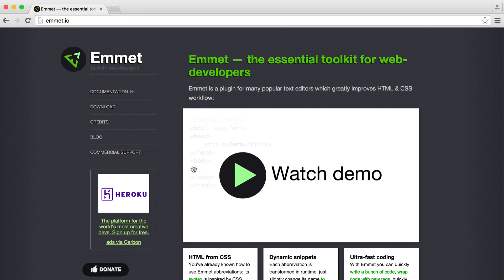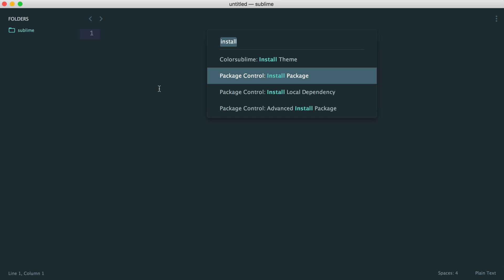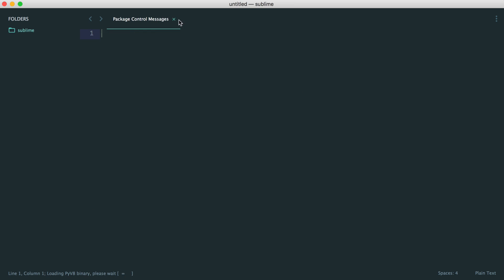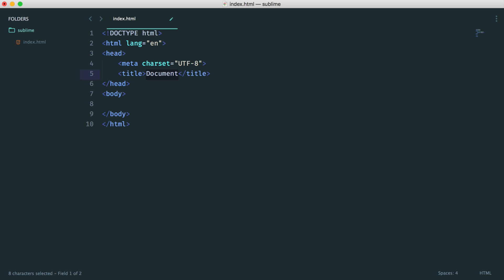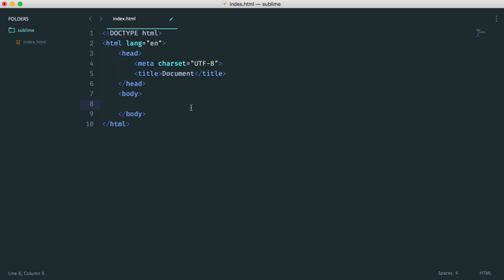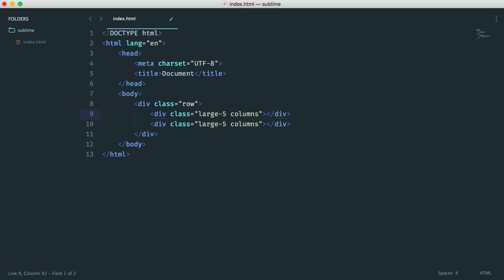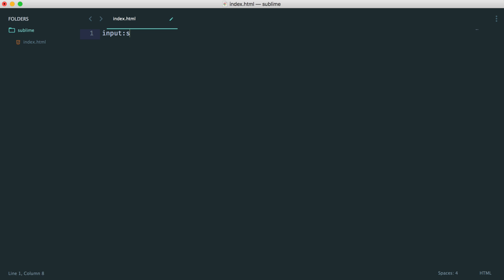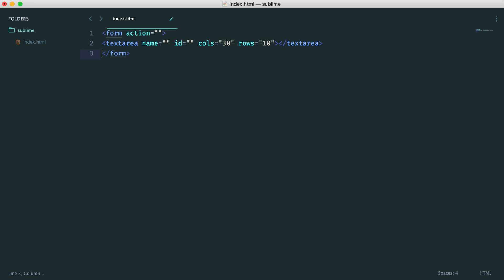Making Sublime Awesome: Emmet (11/13)